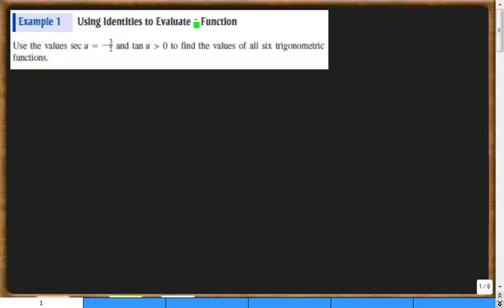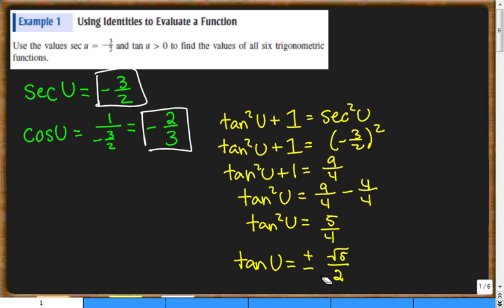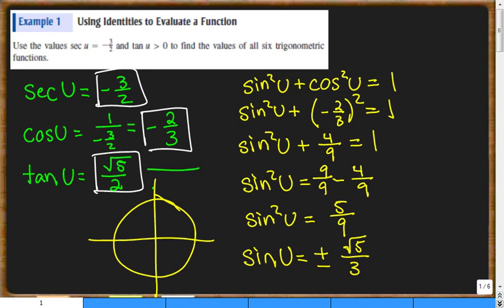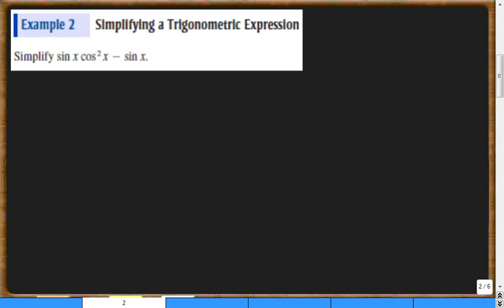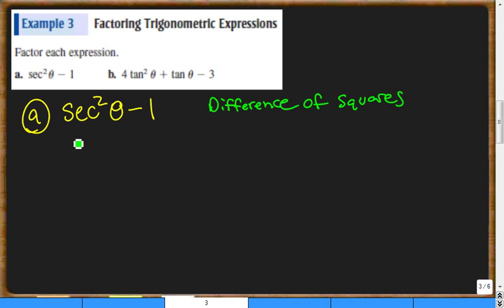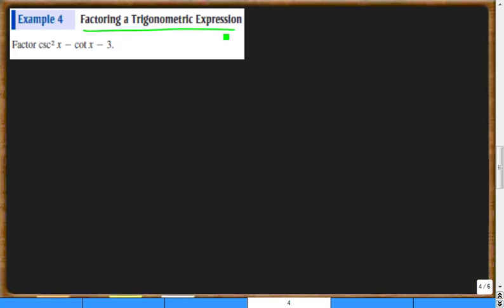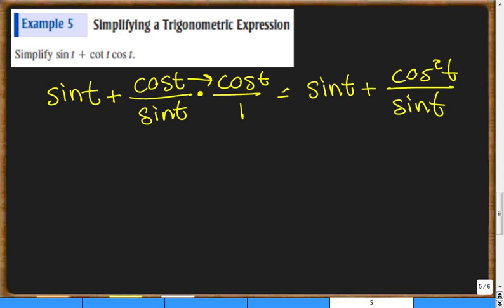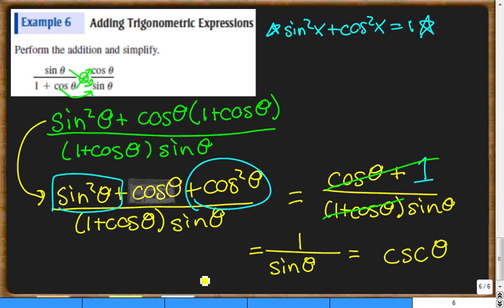Fundamental Trigonometric Identities Example Problems